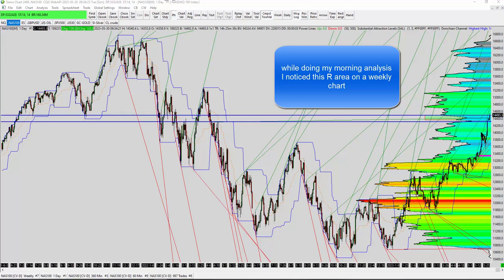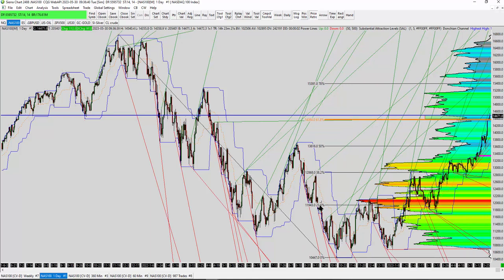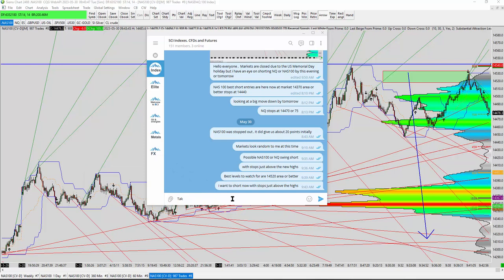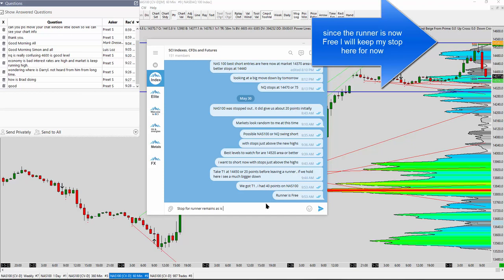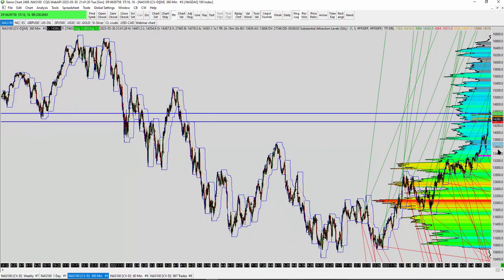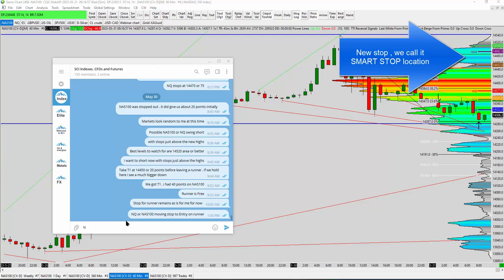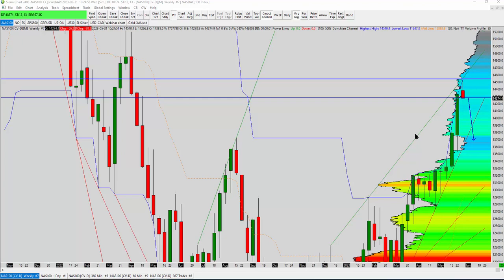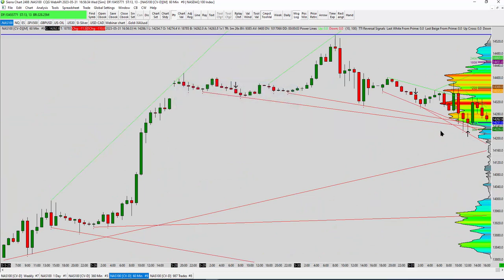Step by step my trade call for 300 points and running